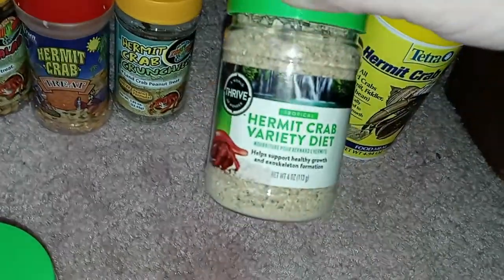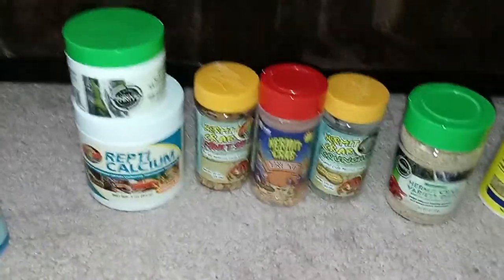Hermit Crab Food For Our Crabs For Now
This video is for Sara so she can see everything we have for the hermit crabs for food and general care. She requested some information and this was the easiest way to show her.

I do plan on ordering food from CloverScrubsShop on Etsy. Link will be below. I have learned over the past 6 weeks what is good and what is better for them do and that is all thanks to the great community on here. All the crabs are in great health and look good and are very active. I thank all of you for helping out this little channel and we hope to grow over the years.

Link to Clovers Shop